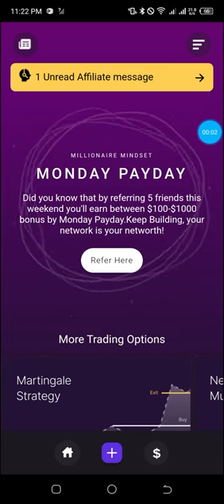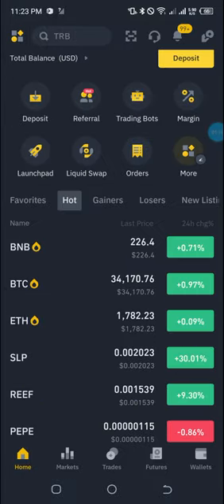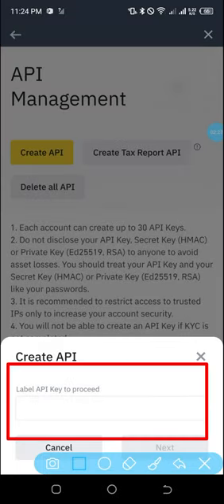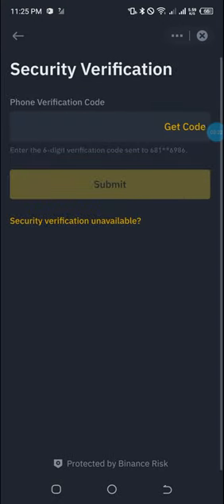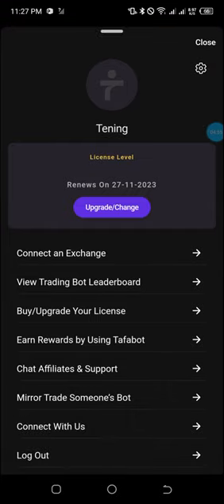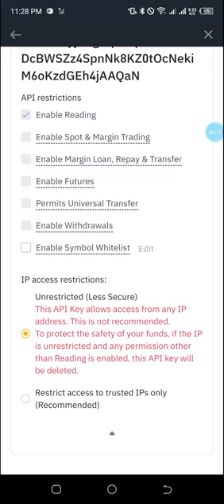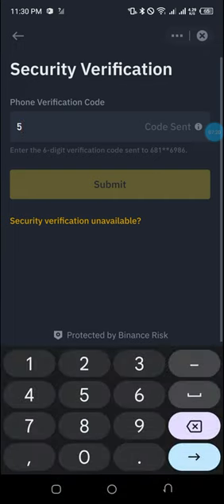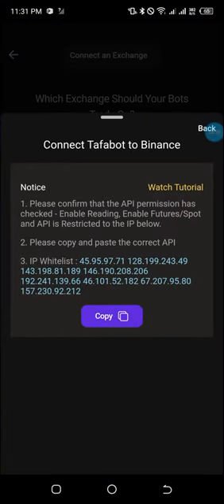How to link tafa NEURAL Network bot API to binance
How to link tafa Neuro bot api to binance:
How to activate tafa Neuro bot:

1. THE CONCEPT OF TAFA NEURO BOT

Registration link

2. 24%  PROFIT WITHIN 24HOURS PROOF. VICTOR ISOBOR ACCOUNT

3. How to set the TAFA NEURO BOT

Registration link